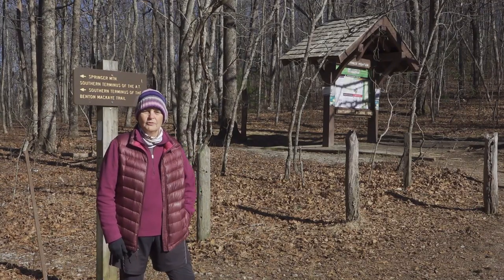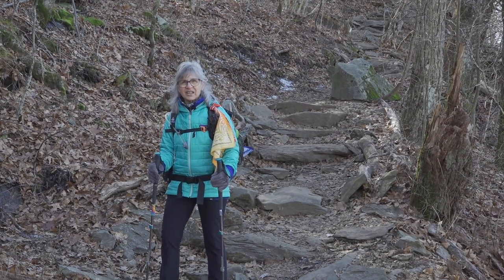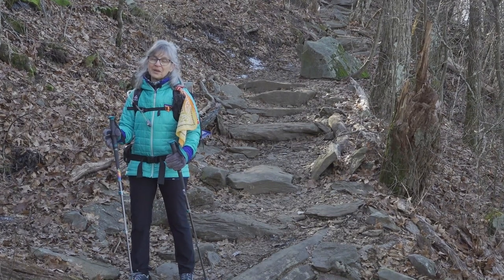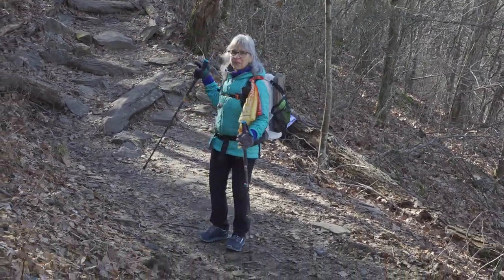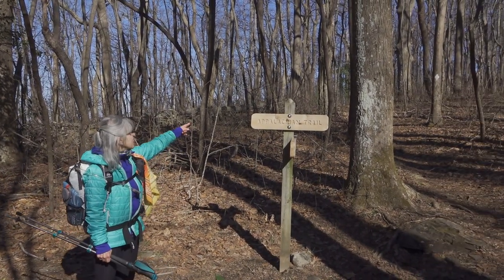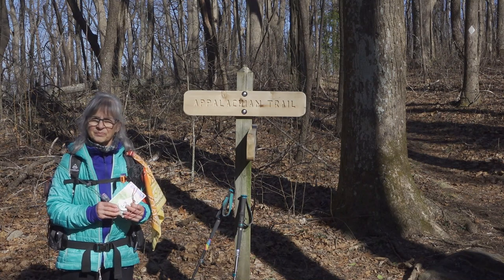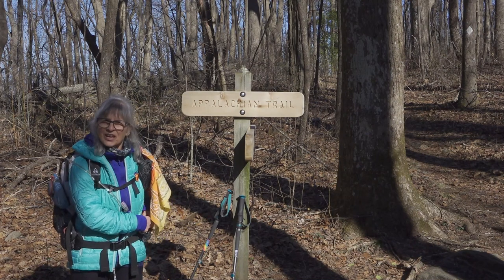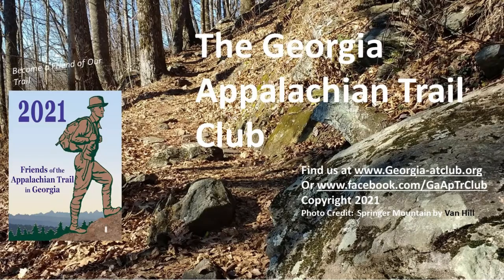The Georgia Section of the Appalachian Trail - Episode Two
The Georgia Appalachian Trail Club presents a five-part series introducing thru-hikers to the Georgia section of the Appalachian Trail. In Episode Two we discuss how to prepare for the Georgia section of the Trail, some safety tips and other important information.